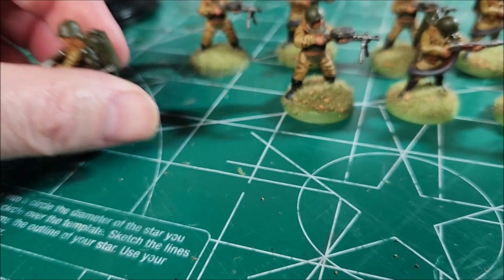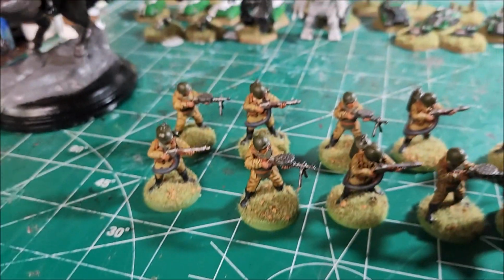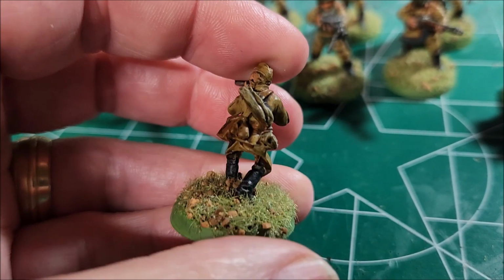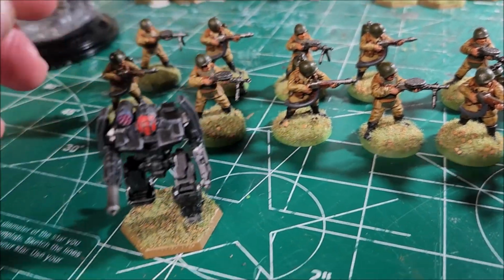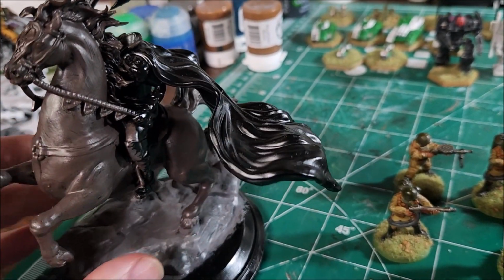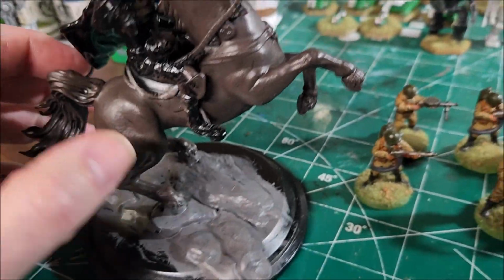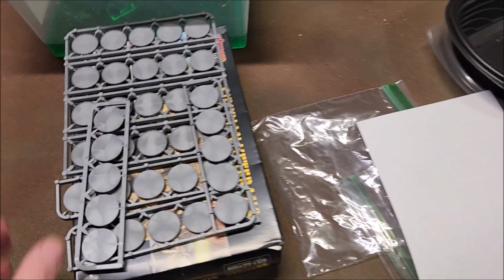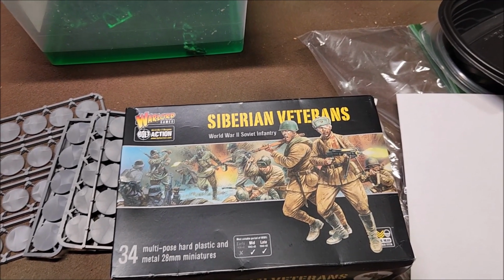Channel Update: Bolt Action Soviet Flamethrower, LMG Teams, Battletech Griffin Musty Wargamers Show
Just an update on the latest Bolt Action Soviet Flamethrower and LMG Teams, Battletech Griffin miniatures project in the Command Bunker.